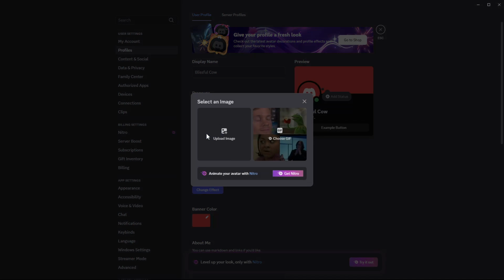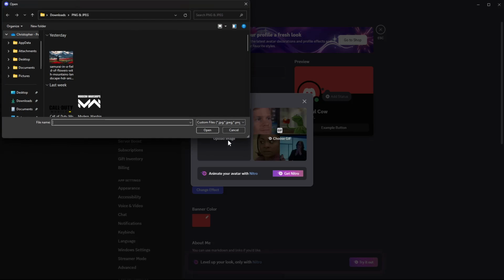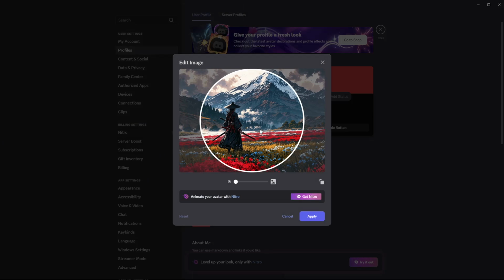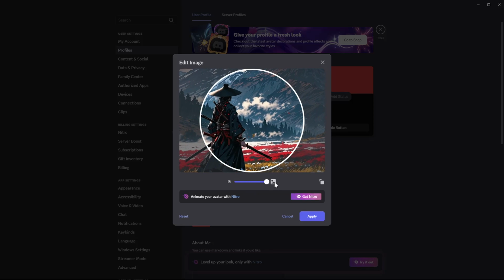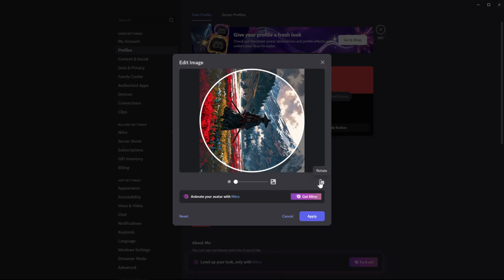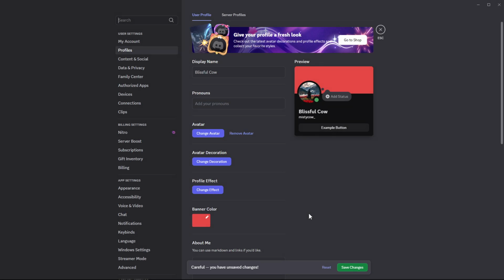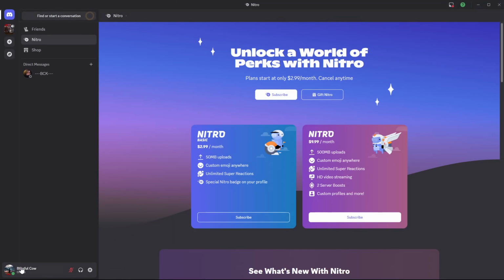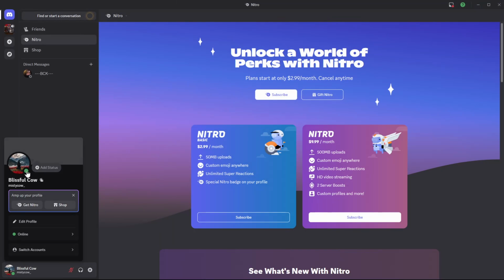How To Change Profile Picture On Discord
How to change your profile picture on Discord using both PC and mobile! Whether you're customizing your account or giving yourself a fresh new look, this guide will walk you through the process step by step.

How To Customize Profile Picture On Discord
How To Modify Profile Picture On Discord

Launch discord and log in to your account
Tap on the settings icon on the bottom left corner
From the left side menu, click profile
Scroll down to change avatar
Select Upload image or gift if you have enough discord nitro
Choose an image of your choice from your files
Customize the image to suit your needs then click on apply
Tap on save changes at the bottom
Check your profile to see your new changes

PS5 Controller